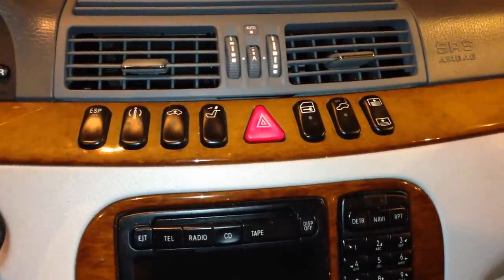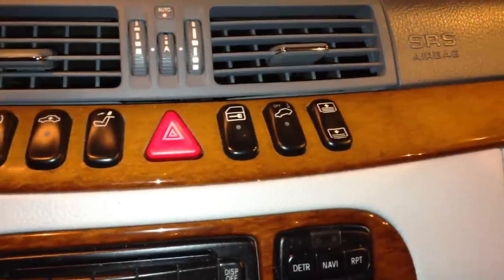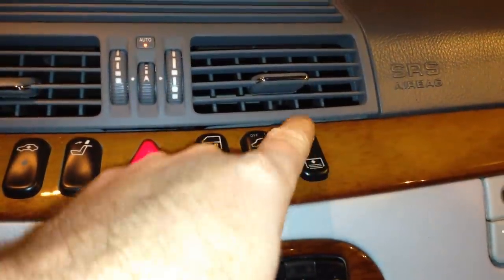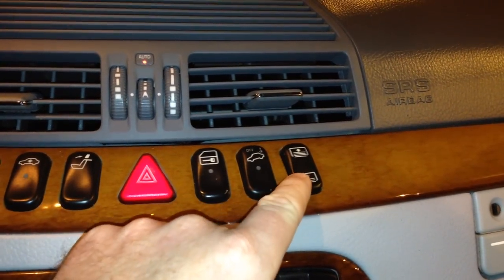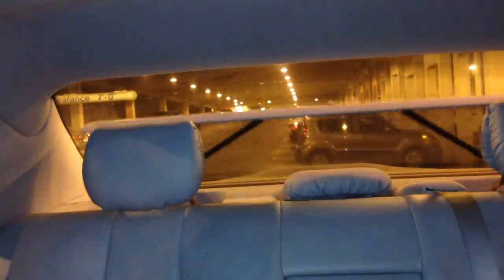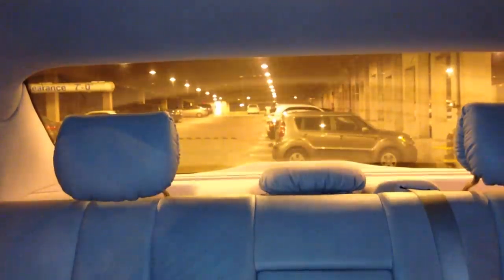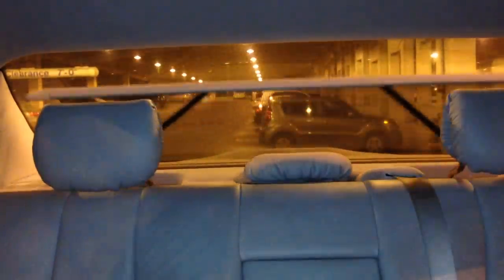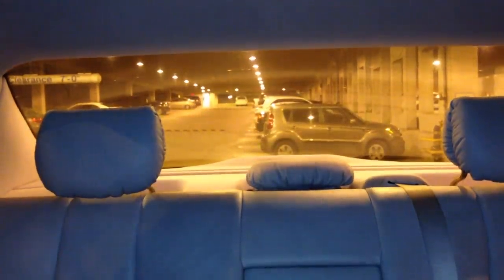Mercedes Benz Power rear sun shade HOW TO operate s class w220 s550 sl500 s500 BRC c230 e320 s320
BRC BMW Repair Crew: How to make normal operation of a mercedes Benz rear sun shade work and a view of it's operation. If the shade ever appears to not go down, release the button (don't hold it/keep pressing it if it won't retract this may damage your frame/shade) and then try again
Wie normalen Betrieb eines Mercedes Benz Hecksonnensegelsollte funktionieren und ein Blick , es ist Betrieb . Wenn der Schatten immer scheint nicht gehen , lassen Sie die Taste ( Sie halten nicht / so oft drücken , wenn es nicht zurücknehmen kann dies den Rahmen / Schatten beschädigt ) und versuchen Sie es erneut

如何正常奔驰后遮阳罩的操作应该和它的视图的操作。如果灯罩出现过不下去，放开按钮（不持有它/按住它，如果它不会收回这可能会损害您的帧/遮阳），然后再试一次
Rúhé zhèngcháng bēnchí hòu zhēyáng zhào de cāozuò yīnggāi hé tā de shìtú de cāozuò. Rúguǒ dēngzhào chūxiànguò bu xiàqù, fàng kāi ànniǔ (bù chí yǒu tā/àn zhù tā, rúguǒ tā bù huì shōuhuí zhè kěnéng huì sǔnhài nín de zhèng/zhēyáng), ránhòu zài shì yīcì

كيف وضعها الطبيعي تشغيل مرسيدس بنز الشمس الخلفي الظل يجب أن تعمل و بالنظر انها العملية. إذا من أي وقت مضى يظهر الظل لعدم النزول ، حرر زر (لا لأنه عقد / حفاظ على الضغط عليه إذا فإنه لن يتراجع عن هذا قد يضر بك إطار / الظل )، ثم حاول مرة أخرى

¿Cómo la operación normal de un Mercedes Benz sol trasera sombra deberían trabajar y una vista de su operación . Si la sombra cada vez parece no ir hacia abajo, suelte el botón ( no la sostenga / mantenga presionado si no se retraerá esto puede dañar la estructura / sombra) y vuelva a intentarlo

Как нормальная работа в Mercedes Benz задний козырек от солнца должны работать ивид его эксплуатации . Еслиоттенок всегда появляется , чтобы не идти вниз, отпустите кнопку (не удерживайте его / продолжайте нажимать ее, если она не будет снимать это может привести к повреждению кадров / Тень ), а затем повторите попытку
BRC BMW Repair Crew BRC BMW Repair Crew

911 gt2 gt3 porsche Carrera GT Turbo 300zx 3000GT mustang cobra z06 z28 camaro supra celica rx7 honda toyota nissan ford chevy boxster cayman macan cayenne GTO Mercedes AMG mopar svt SS stealth